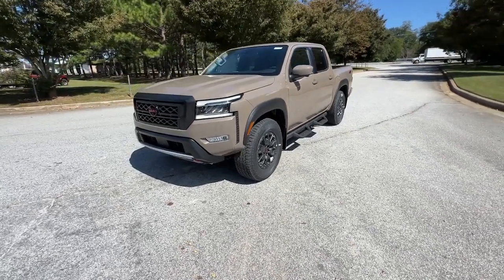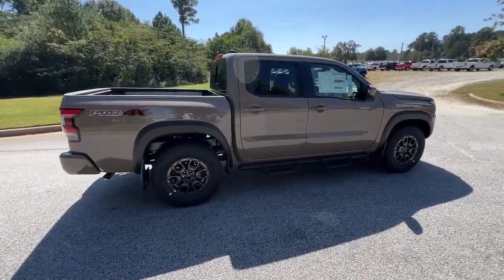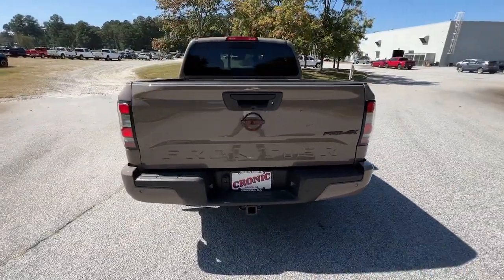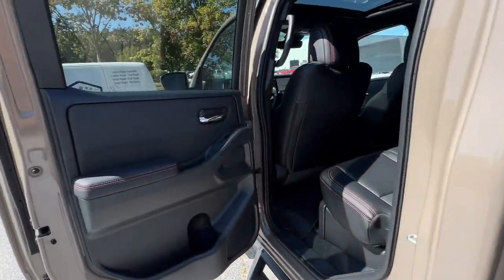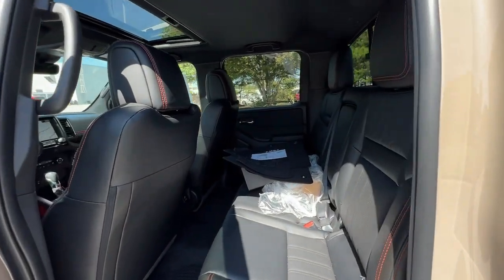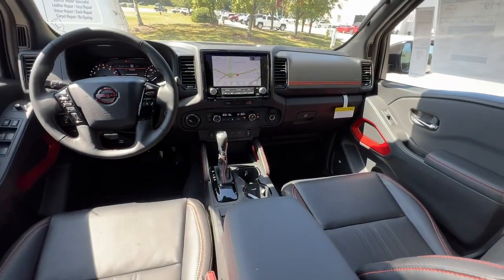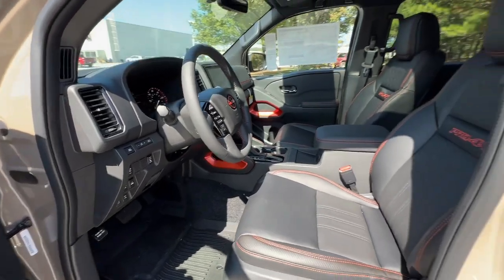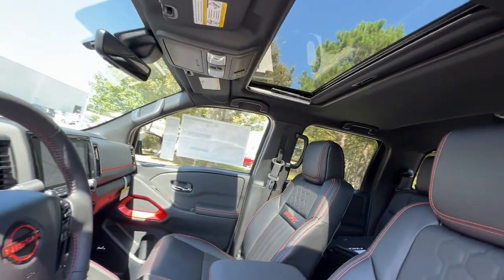2024 Nissan Frontier Atlanta, Griffin, McDonough, Fayetteville, Thomaston, GA NI28519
Baja Storm New 2024 Nissan Frontier PRO-4X available in Atlanta, Georgia at Cronic Nissan. Servicing the Griffin, McDonough, Fayetteville, Thomaston, GA area.

Cronic Nissan
2624 N Expressway